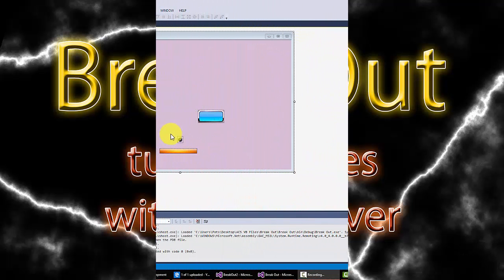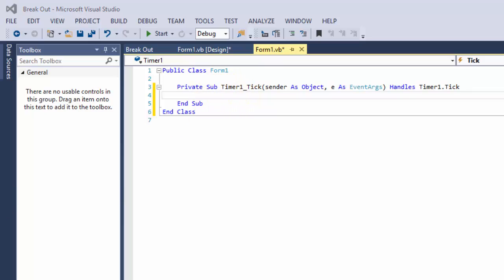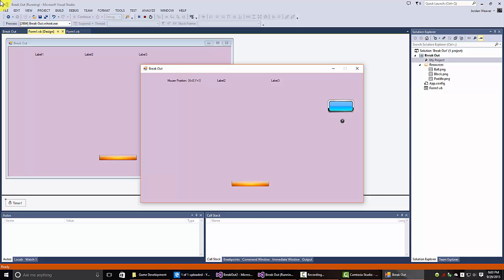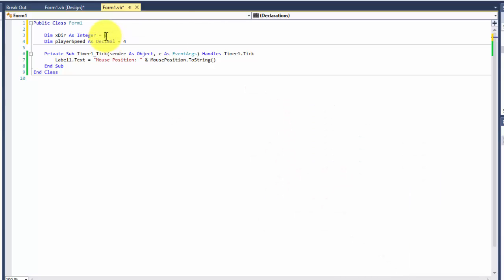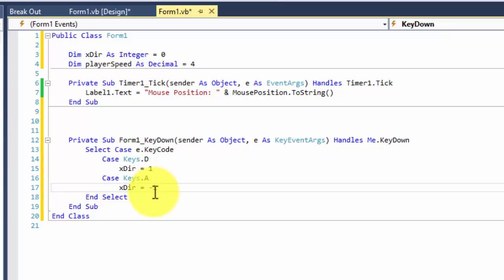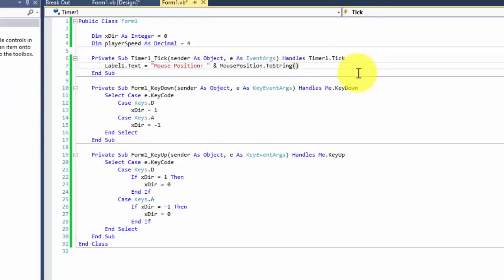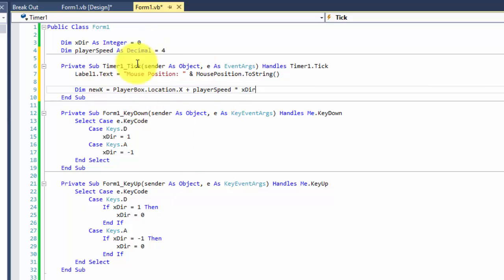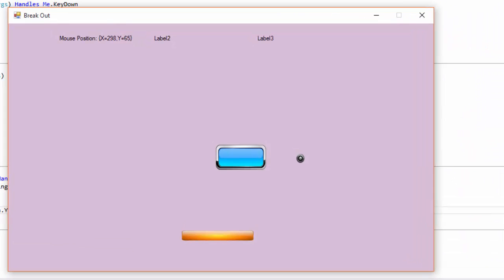Weaver - Visual Basic Tutorial - Break Out 002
Today, we will cover screen coordinates, debugging labels, and player movement.